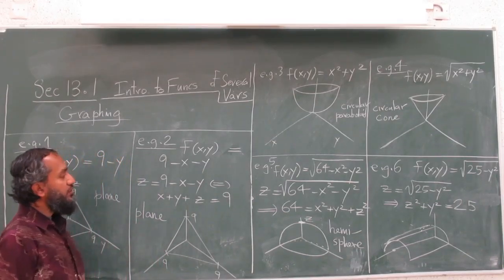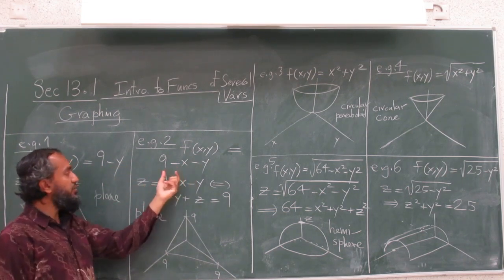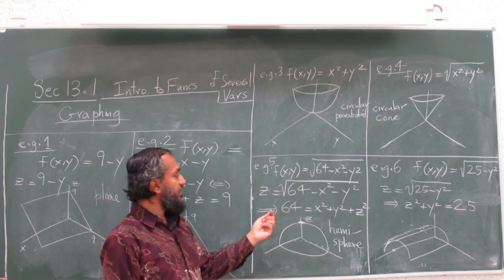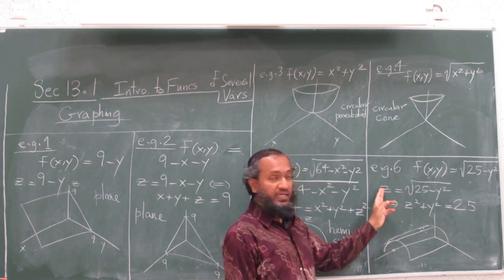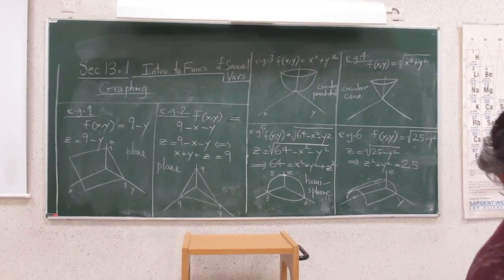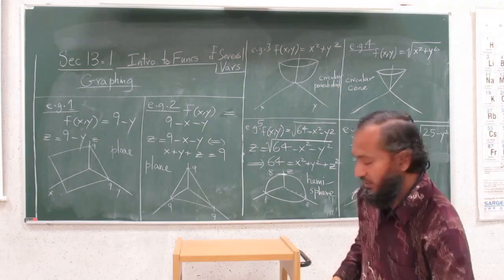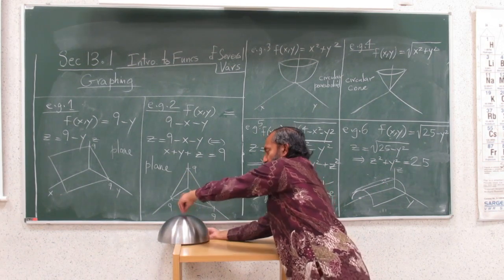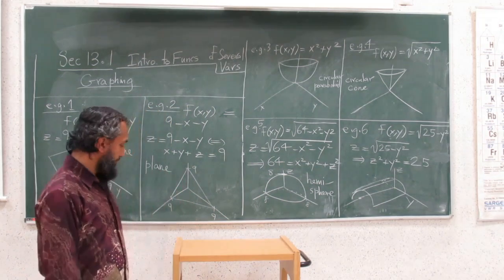13.1: Intro to Functions of Several Variables, Part 4 of 5